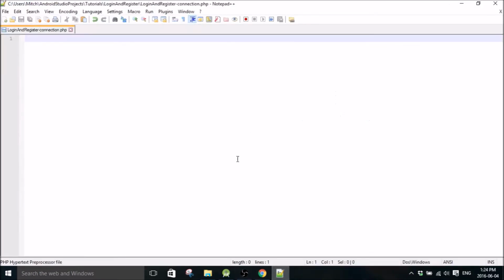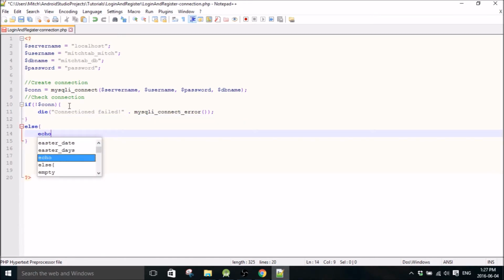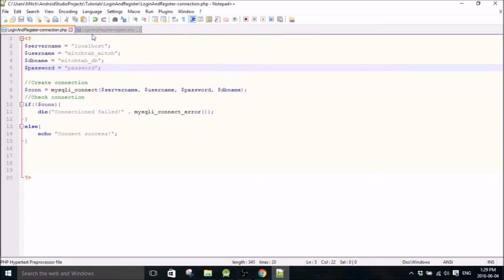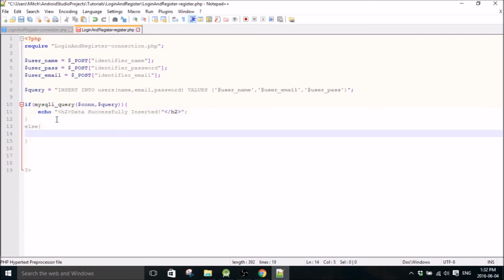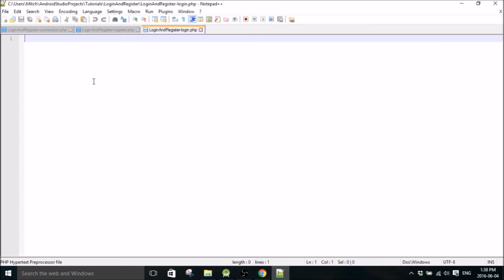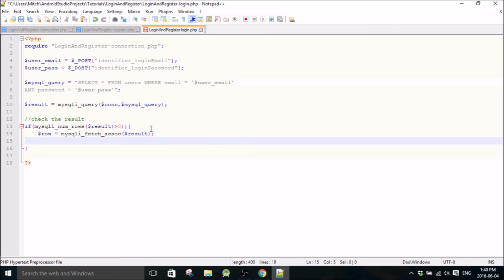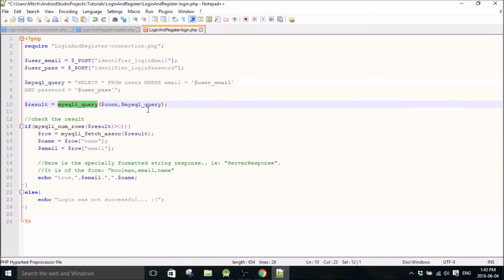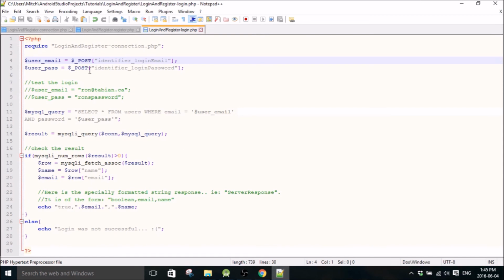Android Login and Register using MYSQL database in the cloud (part 3)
Part 3 Login and Register tutorial that stores data in a MYSQL database in the cloud.